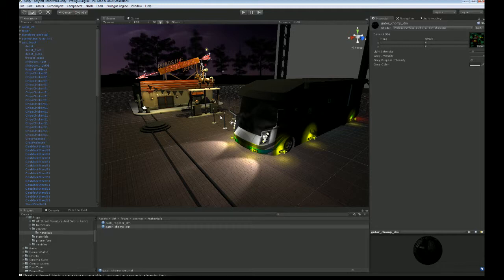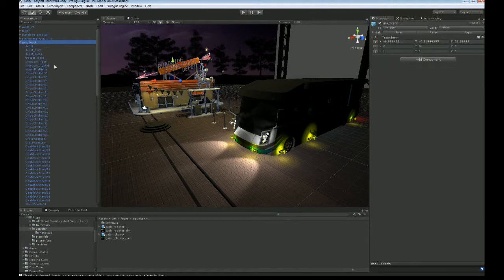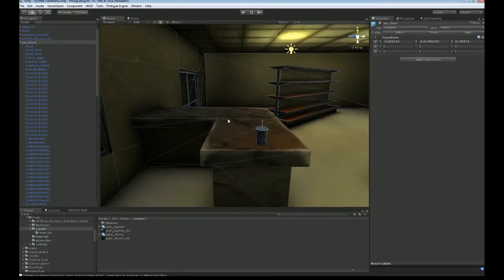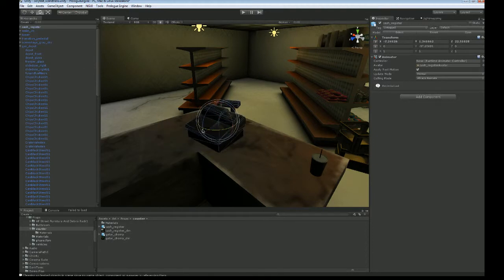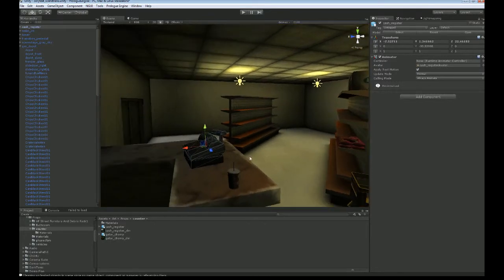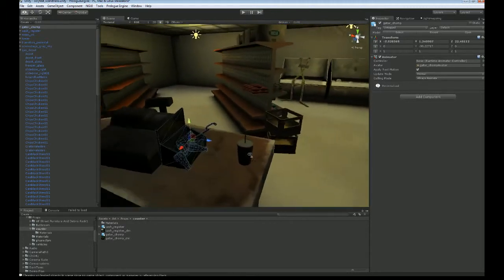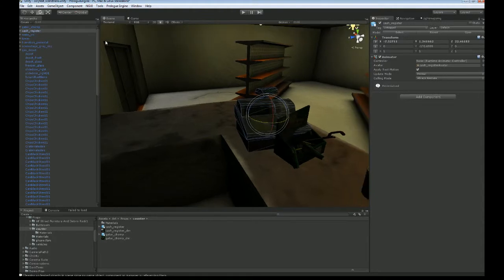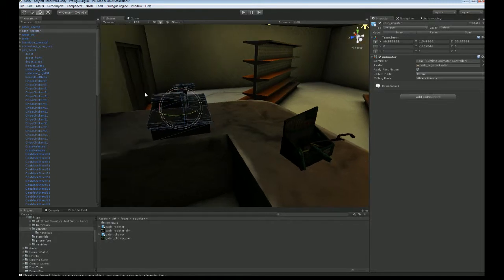GameDev tutorial - adding objects to an existing prefab in unity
In this video, we take a look at adding new objects to an already existing prefab inside the Unity game engine.